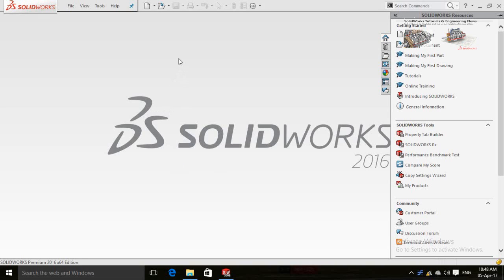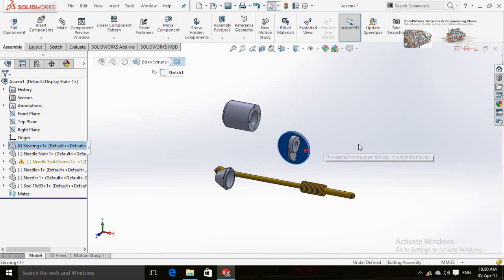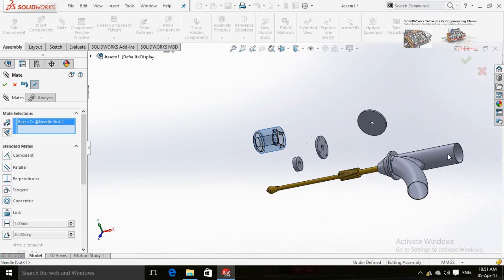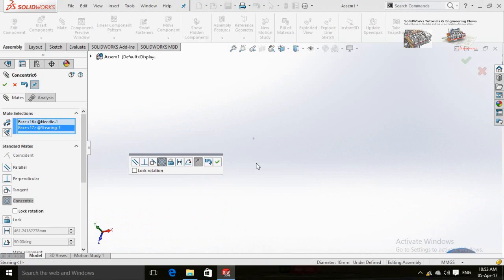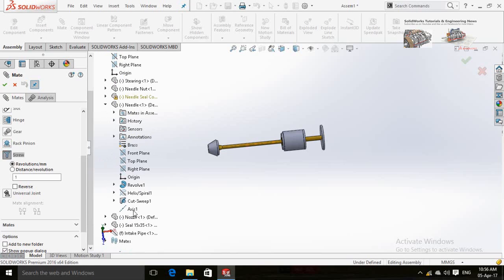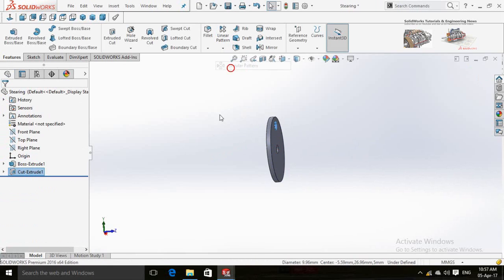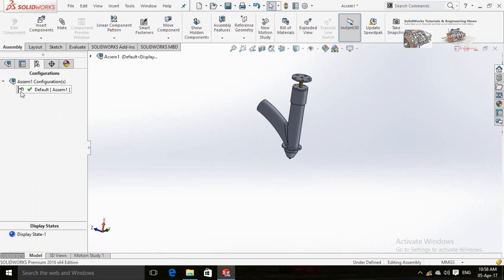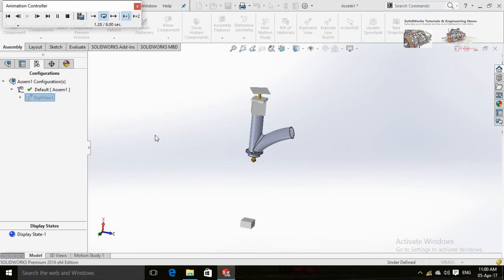Jet Assembly of Pelton Wheel Turbine SolidWorks Assembly Tutorial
Assembly of Complete Pelton Wheel Jet